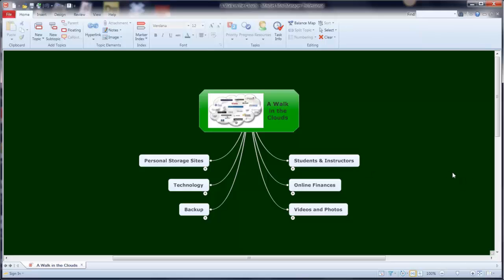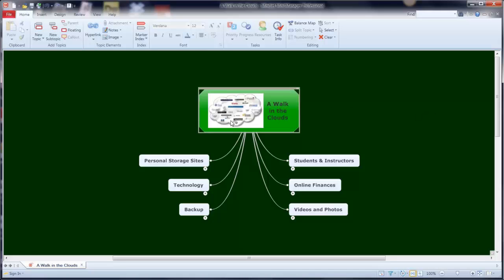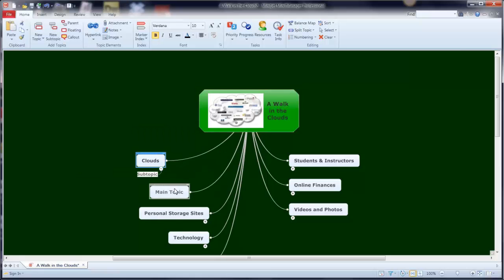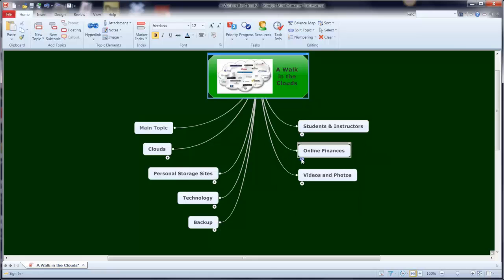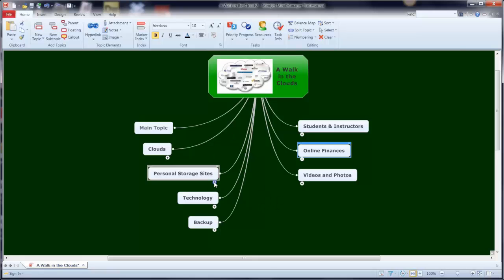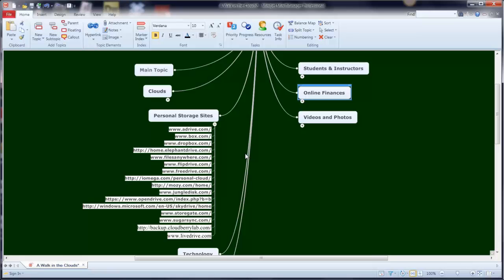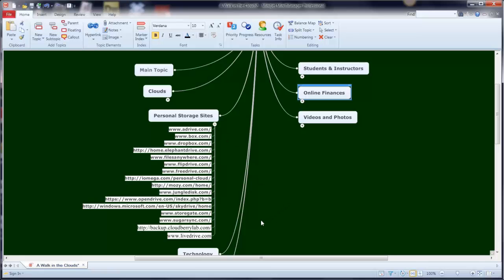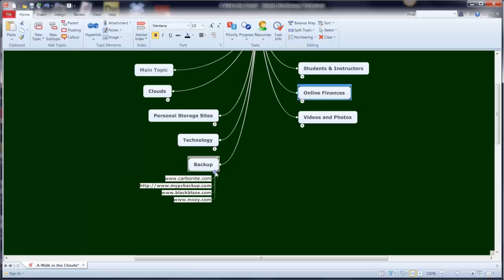A Walk in the Clouds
Internet and Cloud computing has rapidly become a part of our everyday lives. This video briefly looks at some of the Clouds we are using.